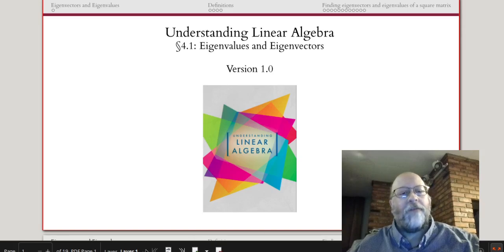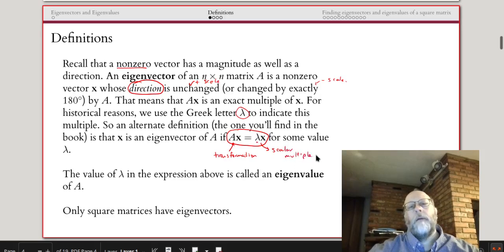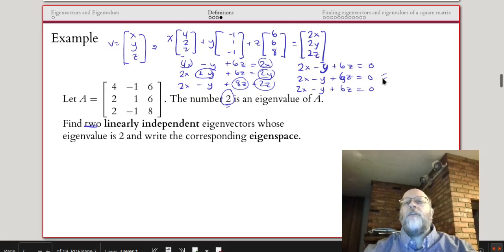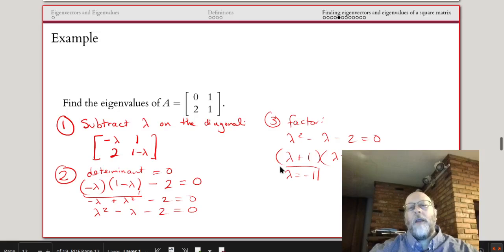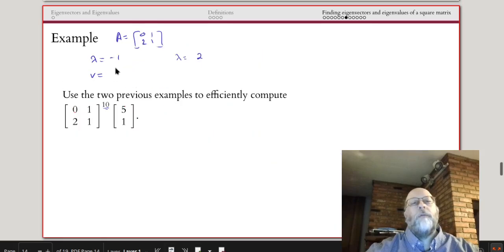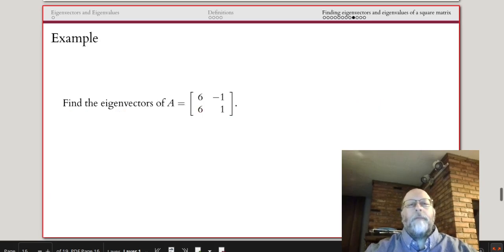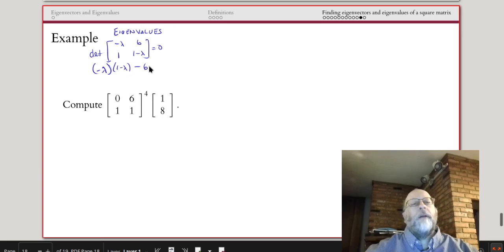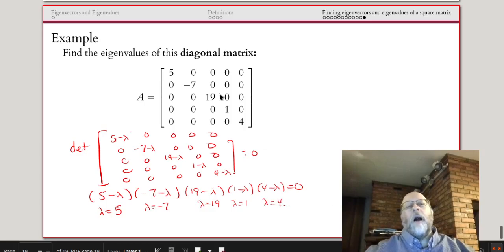Math 2114: Day 13 (Eigenvalues and Eigenvectors)